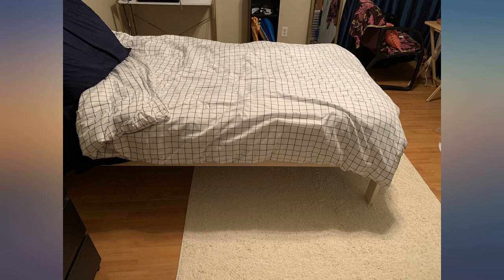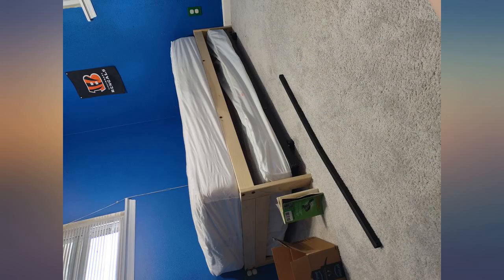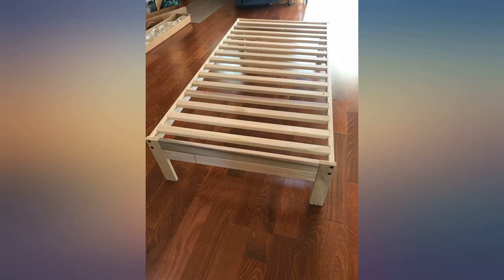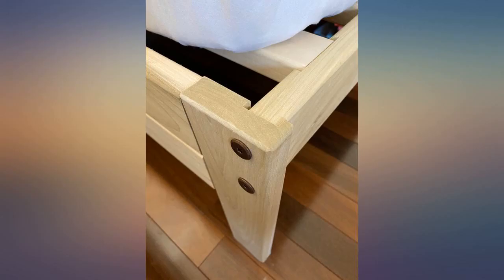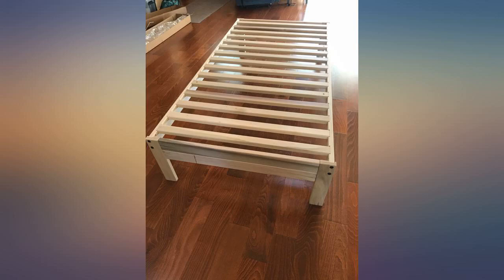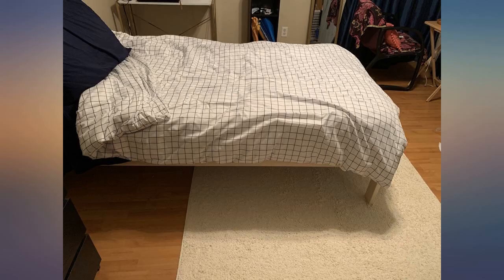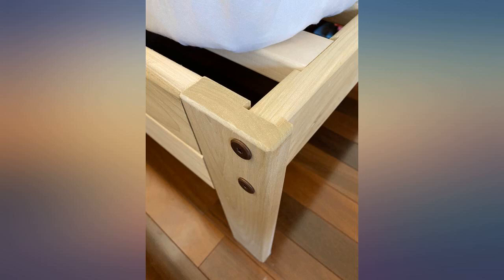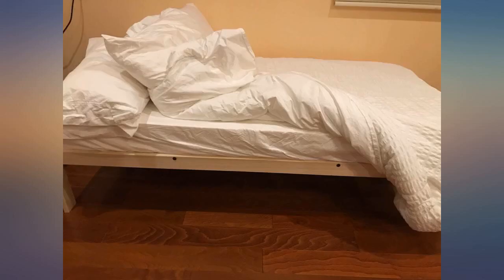KD Frames Nomad Platform Natural Poplar Bed - Twin review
KD Frames Nomad Platform Natural Poplar Bed - Twin

Main Features:
- 100% Real Tulip Poplar
- Minimalist Swedish design with an emphasis on functionality and simple, clean lines
- Made of real, unfinished, smooth tulip poplar
- Space between slats is 2.8 inches
- Platform height of 15 inches
- Dimensions: 39" W x 76.5" L x 15" H
- No box-spring required
- Made in the USA with a 5 year manufacturer's warranty